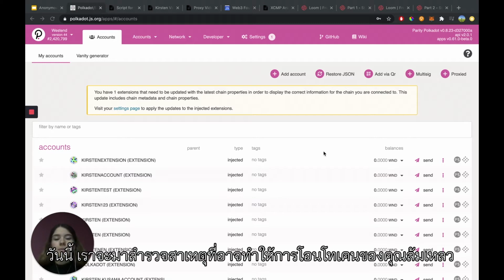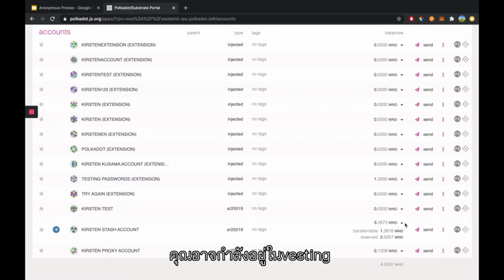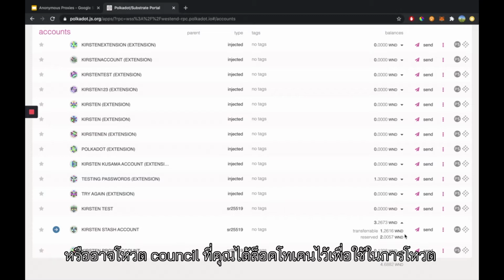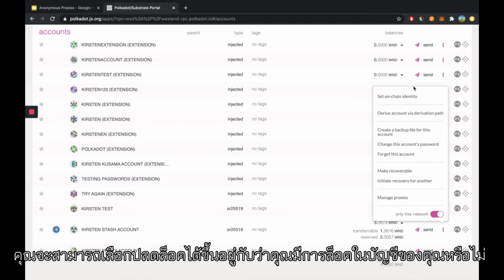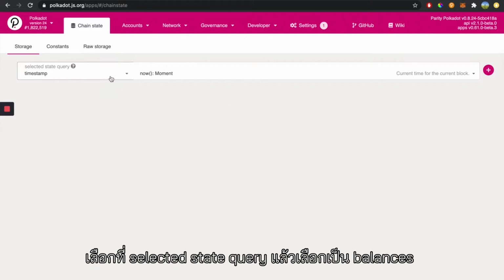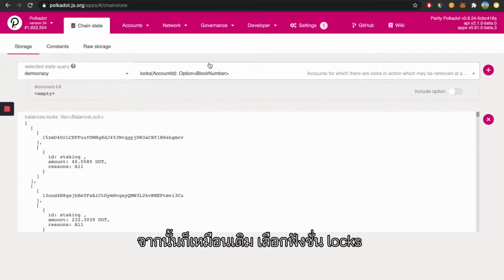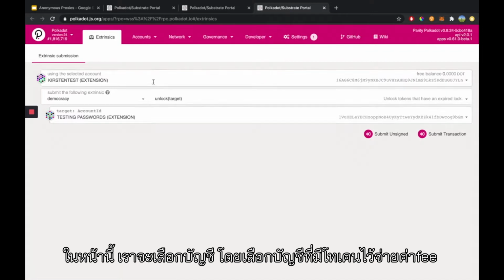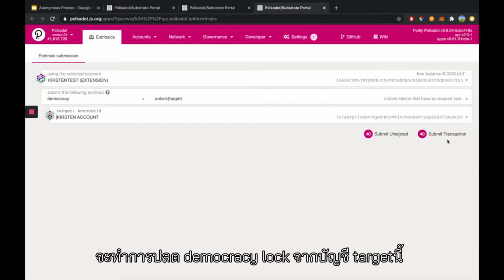ทำไมโอนโทเคนล้มเหลว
ₑₓₚₑcₜ cₕₐₒₛ.

ร่วมสร้างคอมมูนิตี้ของKusama และ Polkadot ecosystem

KSM address
DJxY9R8uoa5Ye9FbPnGAK56UDkp1cSzZifc7o86EWKs148y

Polkadot address
1je2ALL9DpdEXLKnL2DQWYFBFUDuFBxBqZLtRqVJo8tSFAy